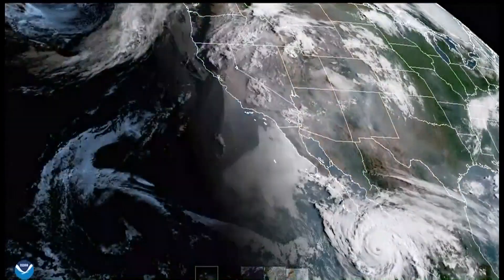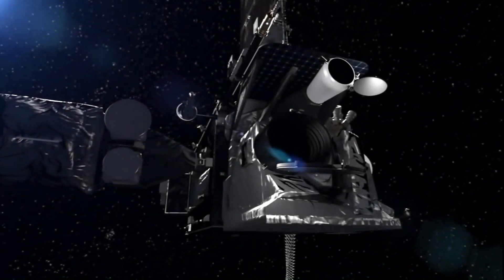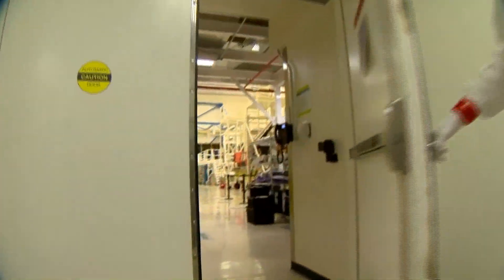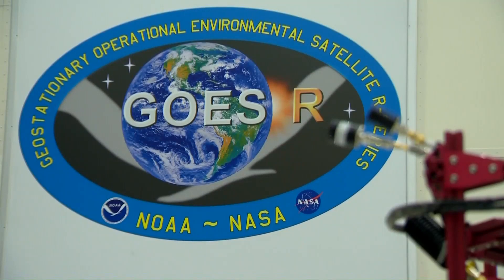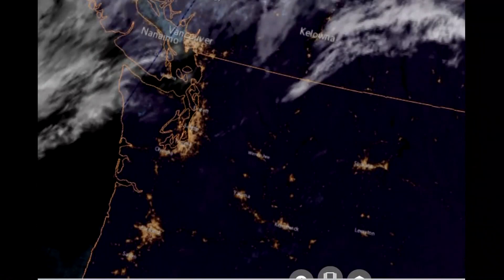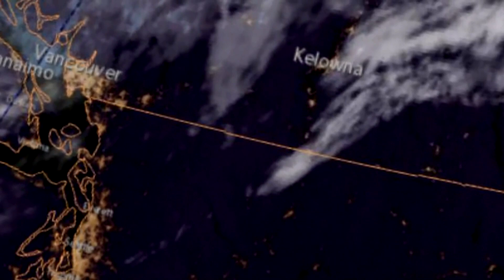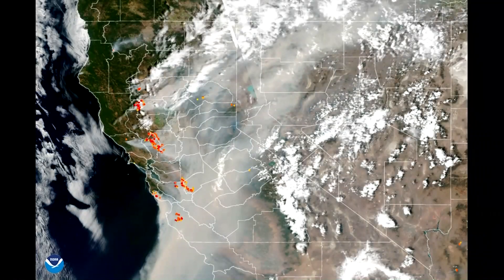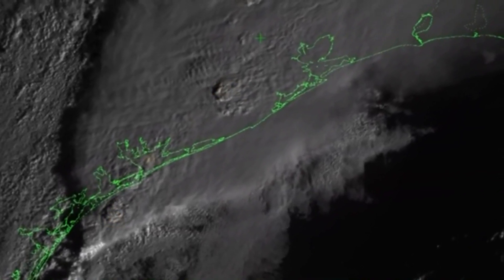Washington fire officials say new satellites are 'game-changer' for fighting wildfires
The new generation of satellites can detect lightning strikes in real-time, helping to pinpoint fires before they grow.